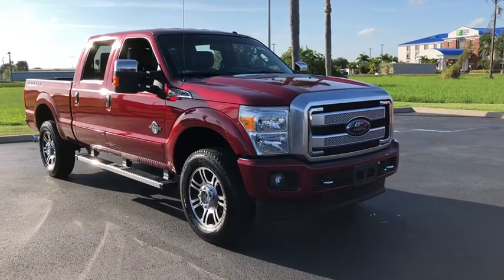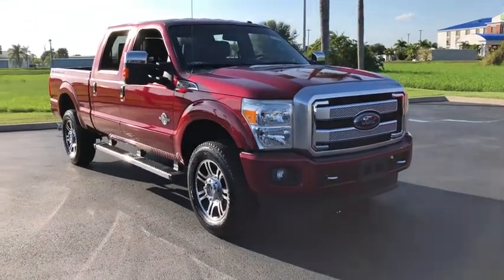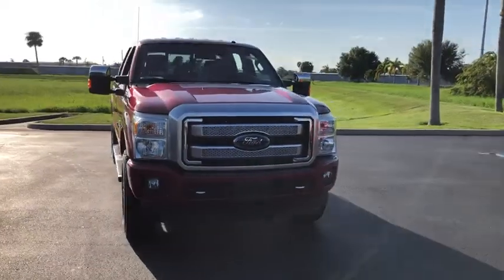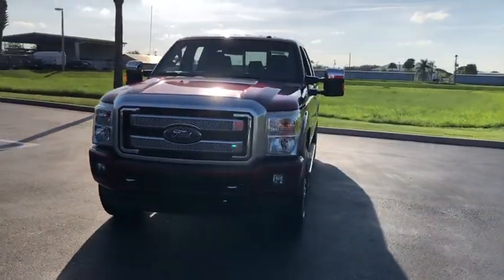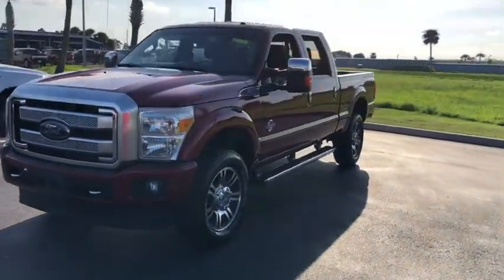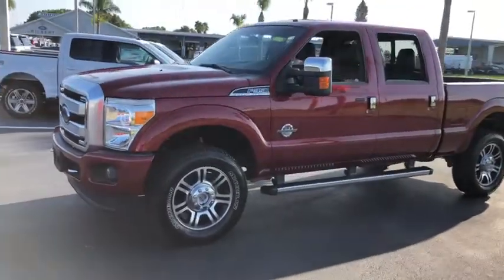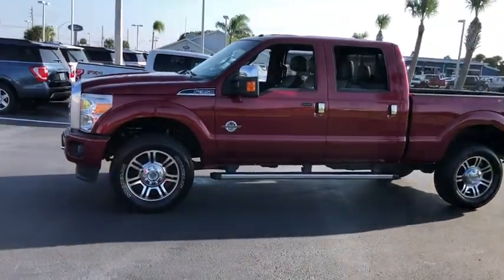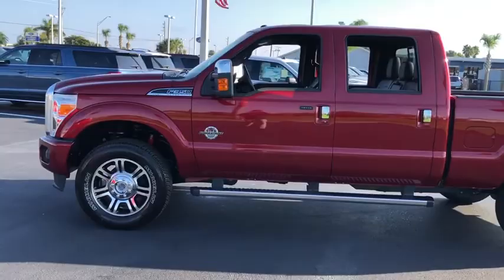2016 Ford F-350SD Okeechobee, Port St. Lucie, West Palm Beach, Fort Pierce, Vero Beach, FL GEA69590F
Used 2016 Ford F-350SD available in Okeechobee, Florida at Gilbert Ford. Servicing the Port St. Lucie, West Palm Beach, Fort Pierce, Vero Beach, FL area.

Gilbert Ford
3175 U.S. HWY

Odometer is 15205 miles below market average! 2016 Ford F-350SD We take pride in the fact that we conduct business with small town values and have been family-owned and operated serving Okeechobee, the Treasure Coast, and Florida's Heartland since 1924. Awards:br  * 2016 KBB.com Brand Image Awards Reviews:br  * Strong towing and payload capacities; wide range of equipment levels and body styles; appealing technology options; quiet cabin. Source: Edmunds